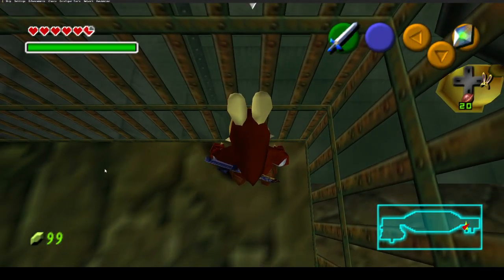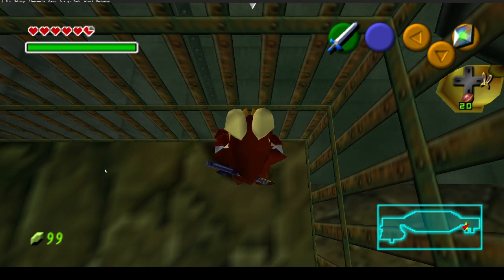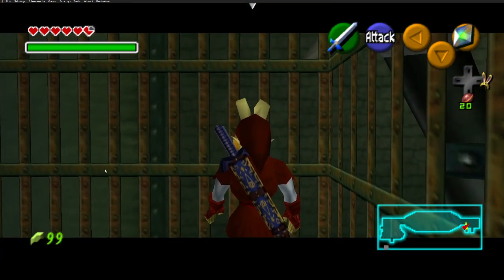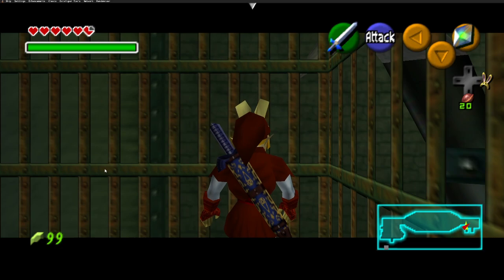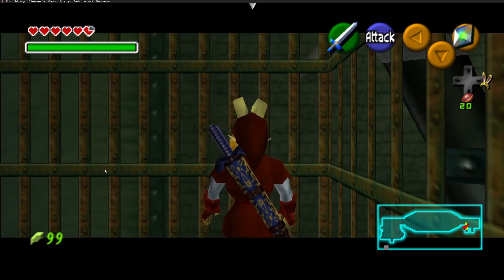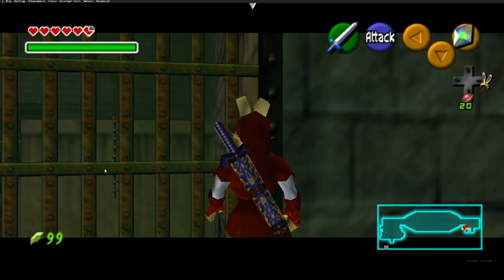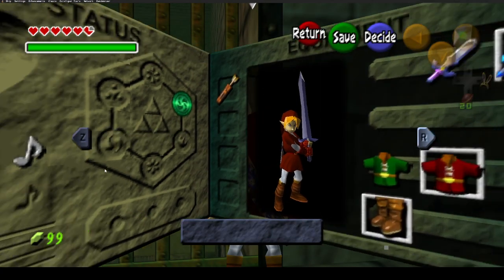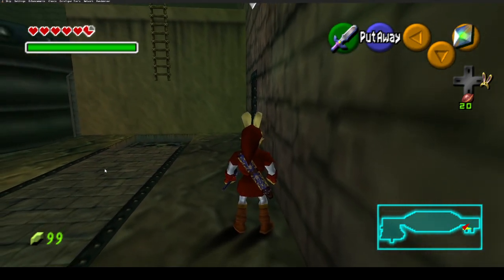Newer Shieldless Shadow Gate Clip, MS, BGS, and Deku Stick (no visual cues)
I'm aware there's one like this from the opposite corner, but this one appears to be considerably shorter/fewer inputs, so less to go wrong. I'll probably still use the visual cue one, but there are some who just can't face using visual cues, so I figured this one out XD.

EDIT: Actually works for deku stick, as well. Just slash like you would with BGS and bring another stick out. First jump slash gives you broken stick.